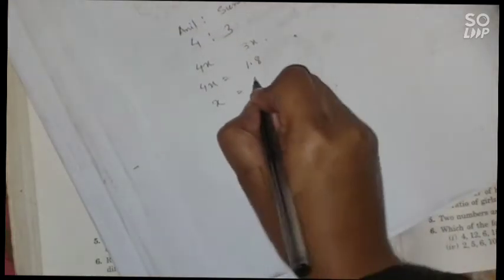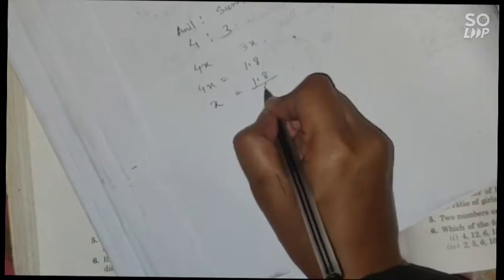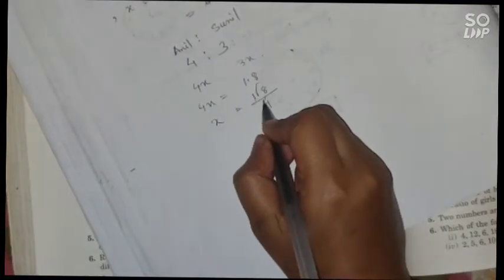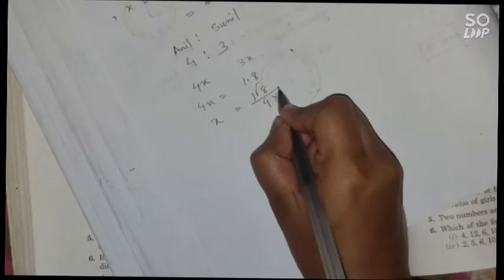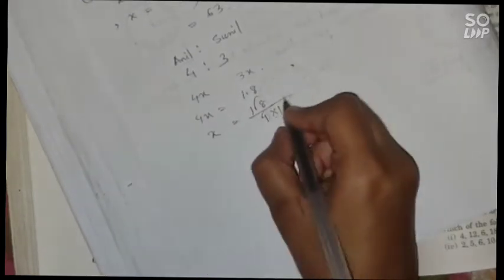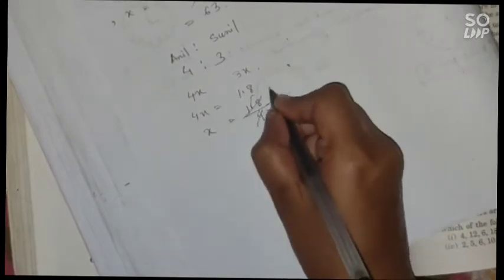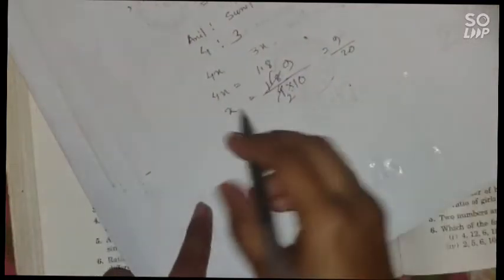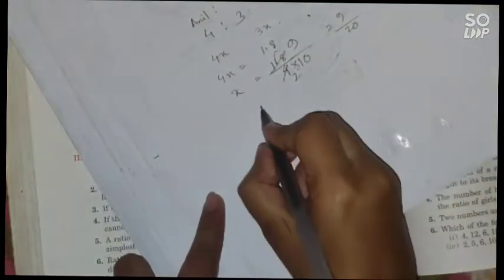class 6 math//chapter 10//ratio and proportion//chapter end exercise//part 7//cbse//prachi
class 6 math//chapter 10//ratio and proportion//chapter end exercise//part 7//cbse//prachi publication